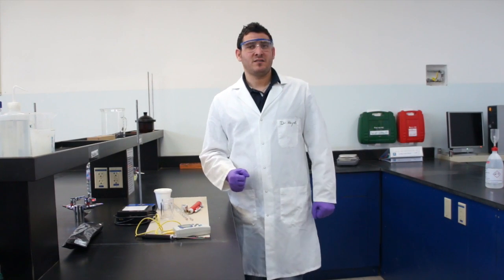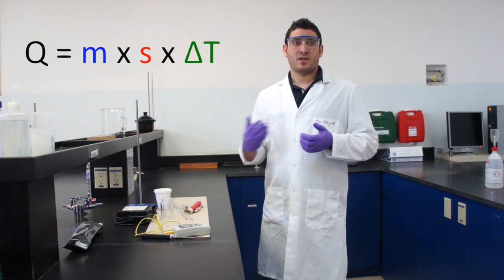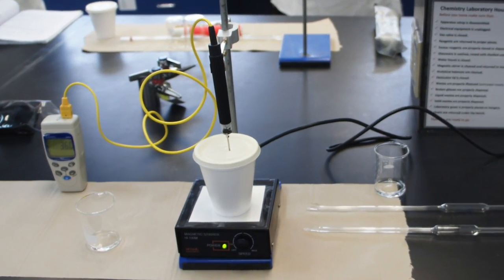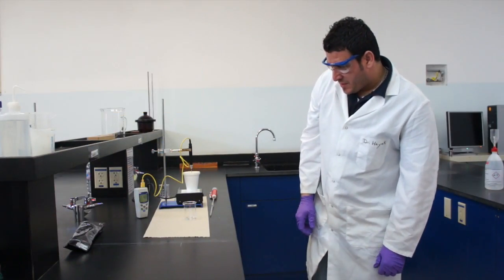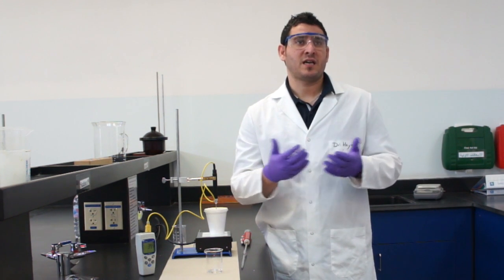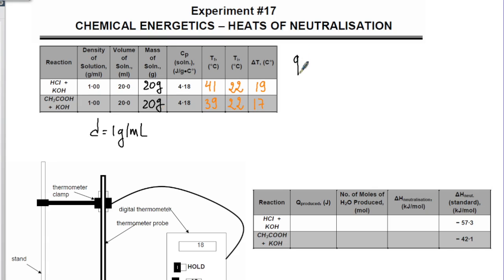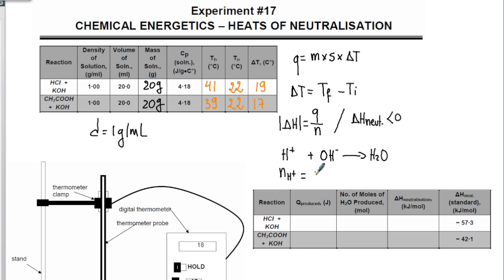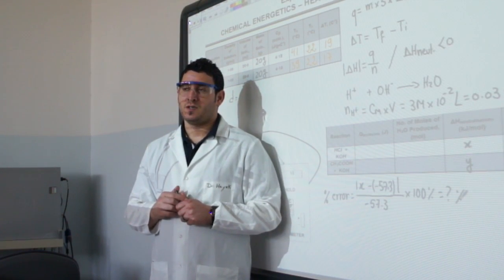Lab Experiment #17: Heat of Neutralization.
This video is about the AP Chemistry Laboratory - Experiment #17: Chemical Energetics - Heat of Neutralization.

In this video you will learn how to determine experimentally the molar enthalpies of neutralization of:
Strong Acid – Strong Base
Weak Acid – Strong Base

Moreover, you will be able to explain the difference between the molar enthalpies of both reactions in terms of bond breaking concept.